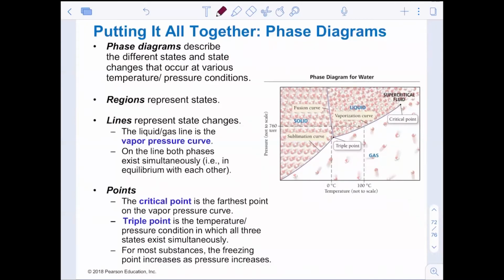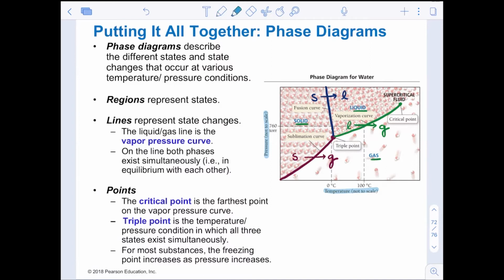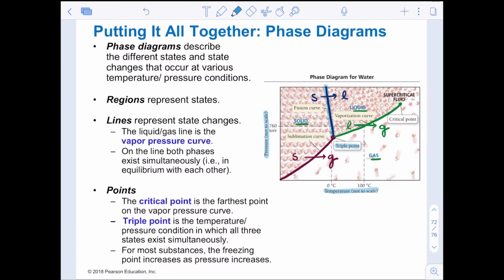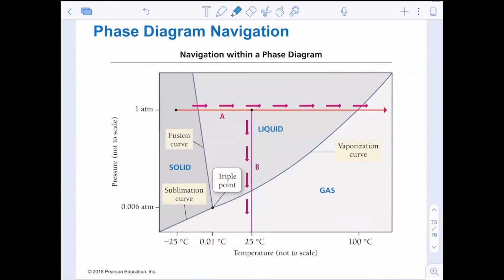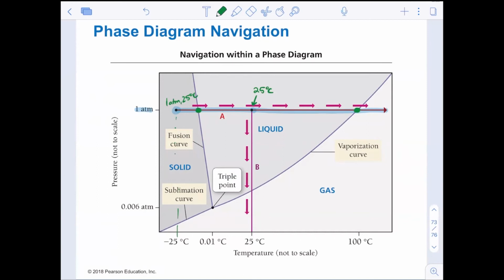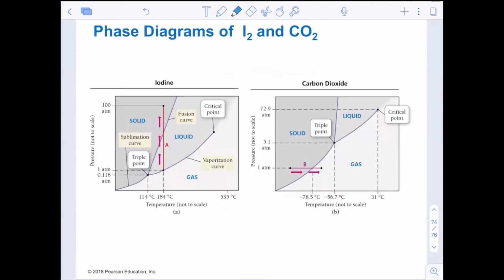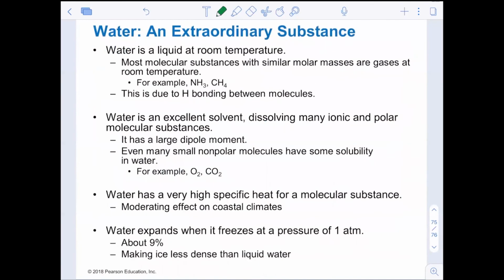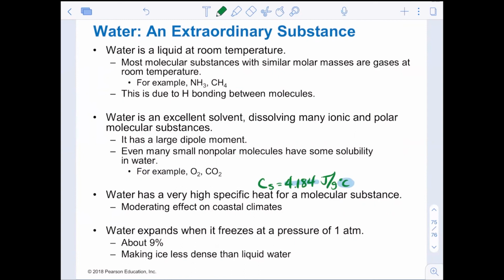chem150 week6 day1